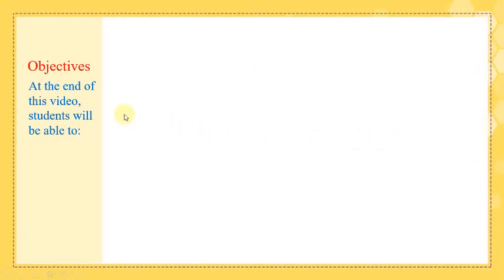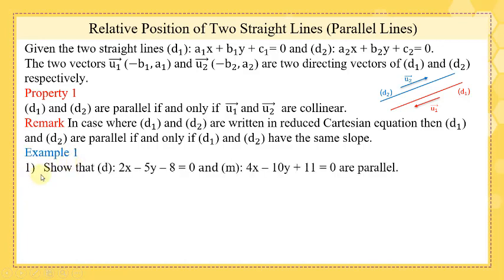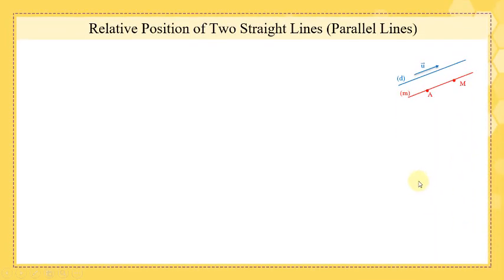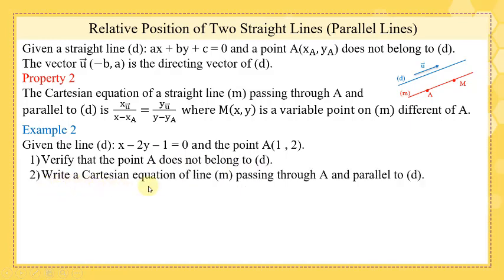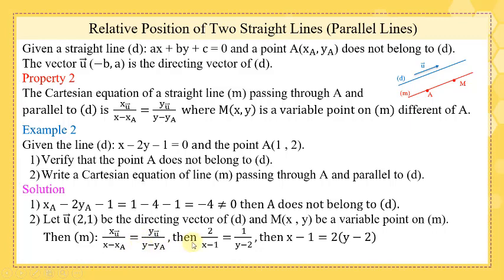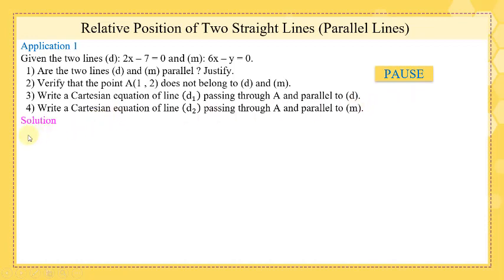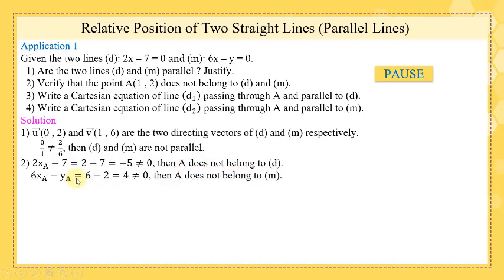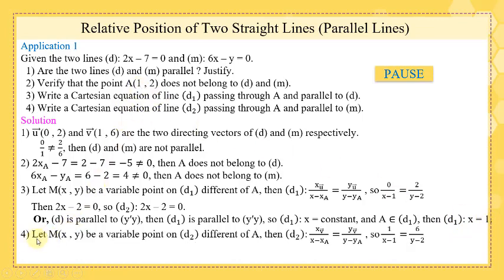Gr10 En Math Ch9 Straight Lines Part2A 20 21